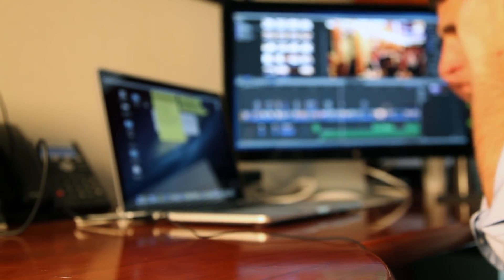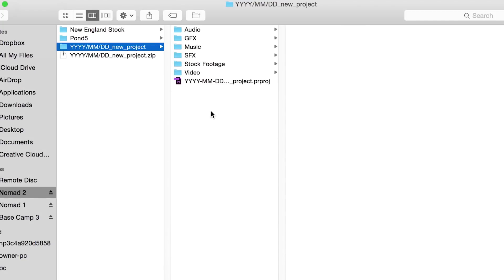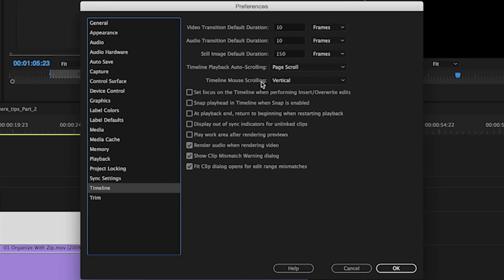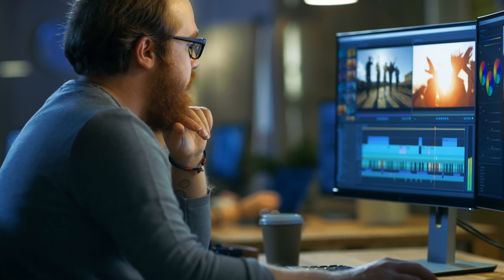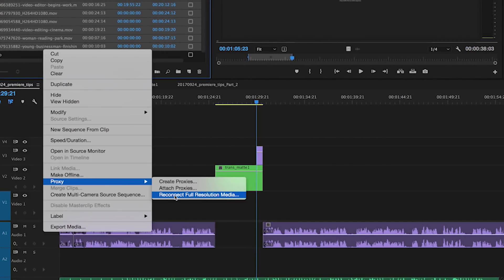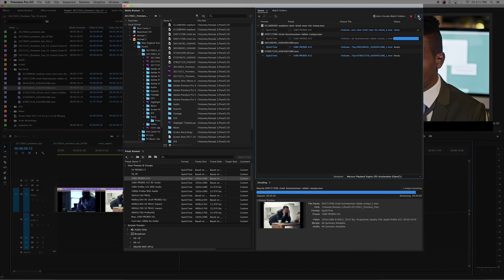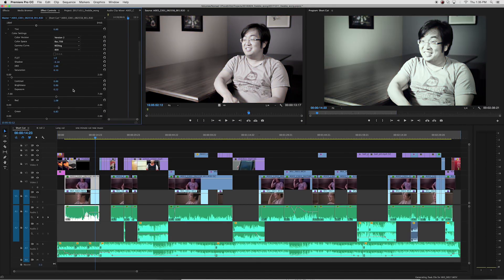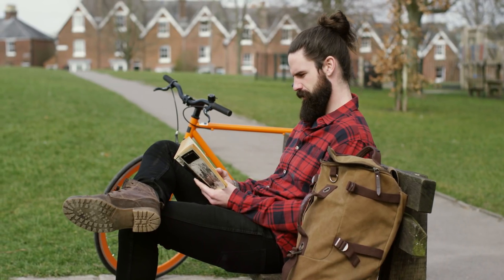5 Time-Saving Premiere Pro Productivity Tips and Tricks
Editing is really all about putting pieces of a puzzle together so that they fit in the most optimal way. Sometimes the puzzle pieces are really easy to work with and fit together seamlessly; other times, it may seem like you’re forcing somewhat matching pieces together that don’t really fit and the puzzle only kind of looks right, but you’re out of time and need to move on.

Either way, you need to stay productive and efficient to get through any roadblocks, so here are some things you can do in Adobe Premiere to keep yourself going through the editing process.

Follow us for more stock footage inspiration!